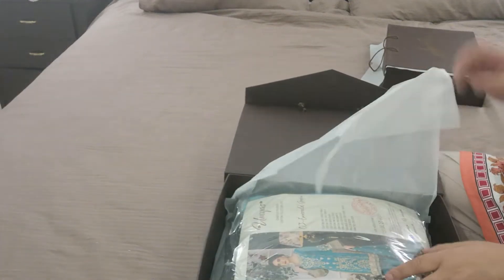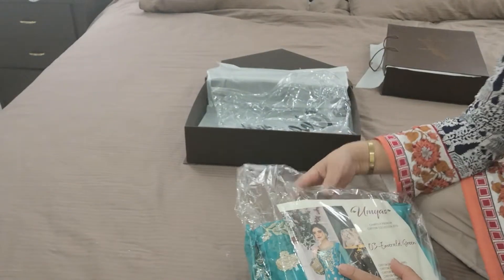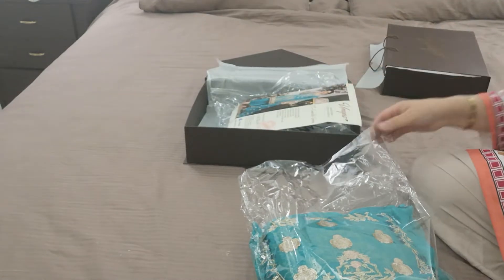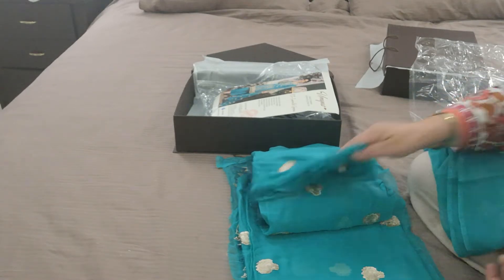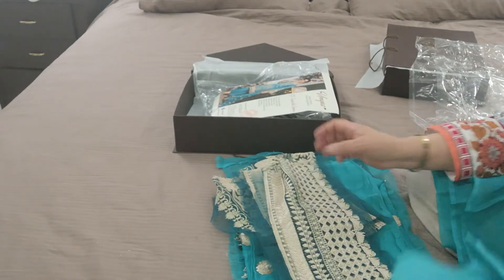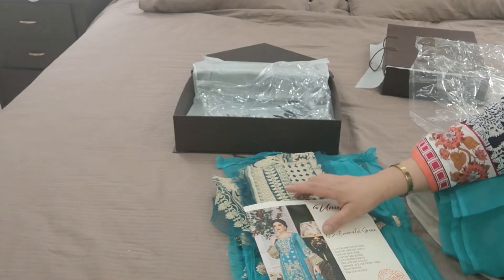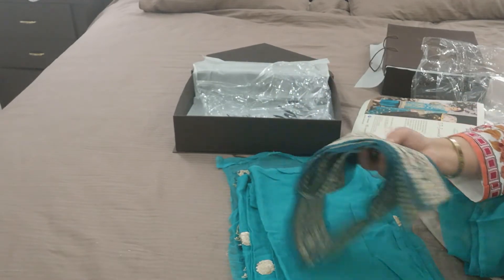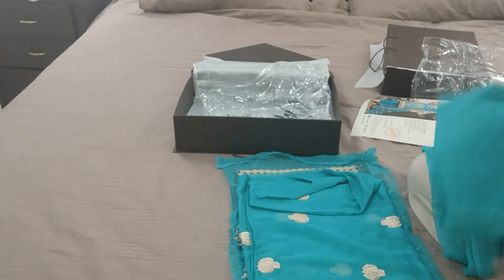Umyas chatilly unstiched(4)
You have seen the sewn version of the these suits. To appreciate the sewn suit and mastery of the tailoring, you need to see the fabric in unstitched form.